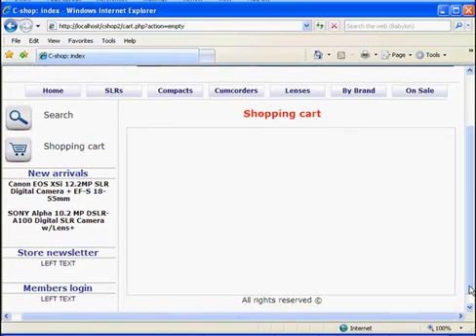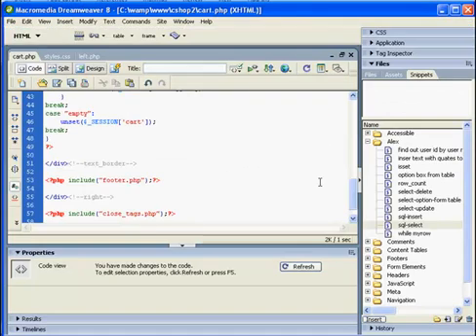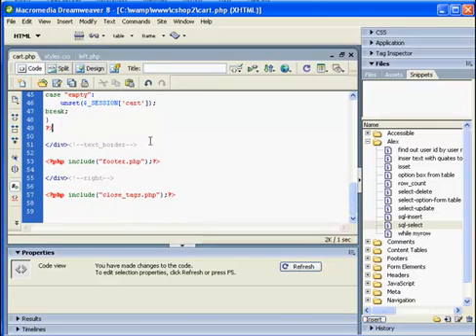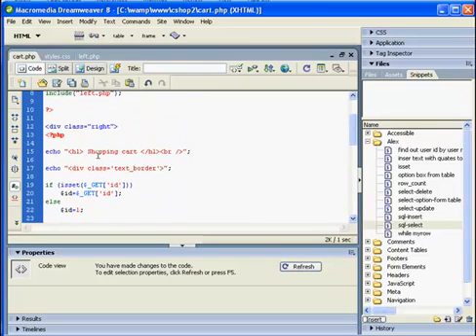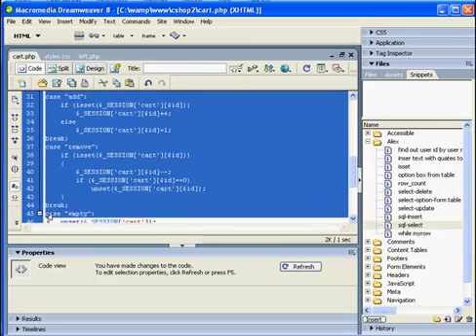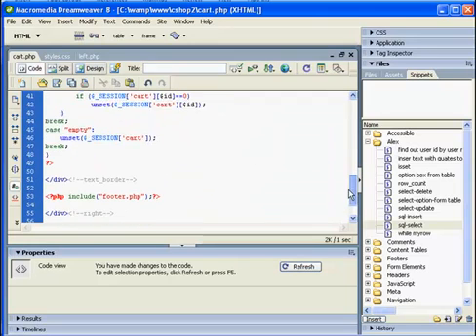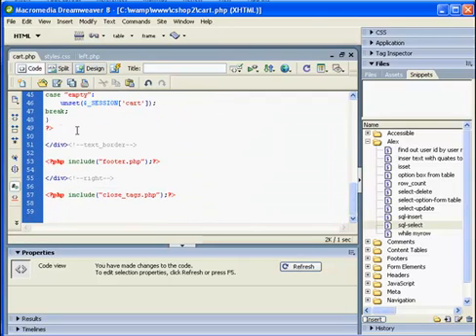PHP Shopping cart using SESSION variables - part 3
In this post I will show you how to create an effective shopping cart using PHP session variables.